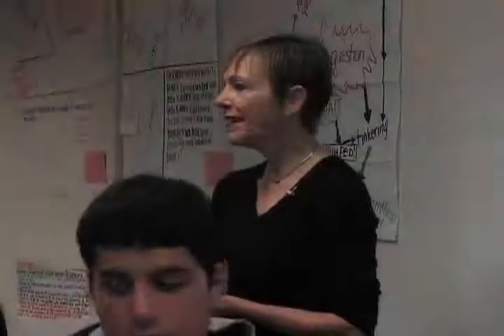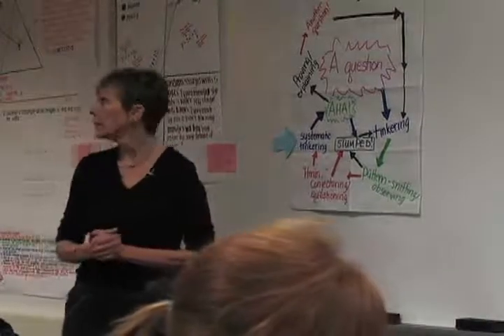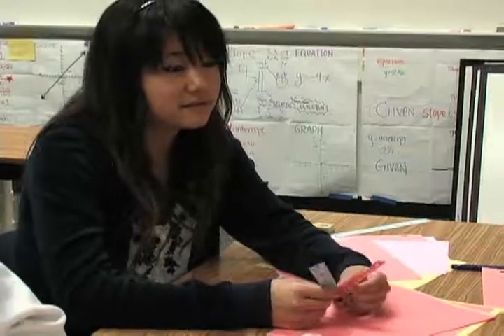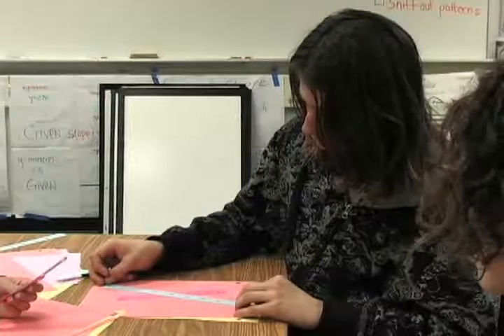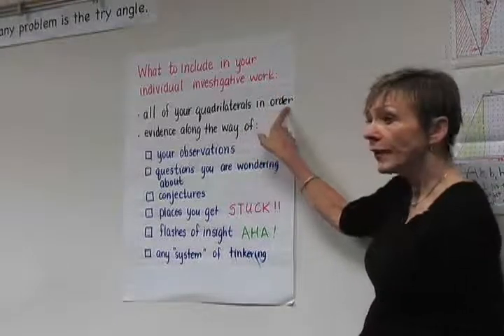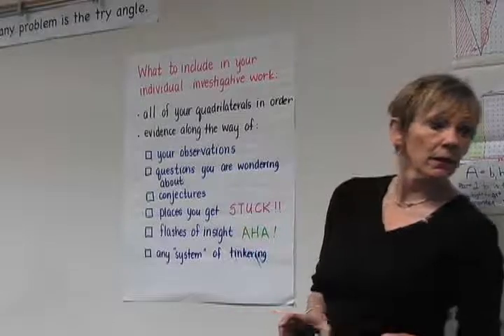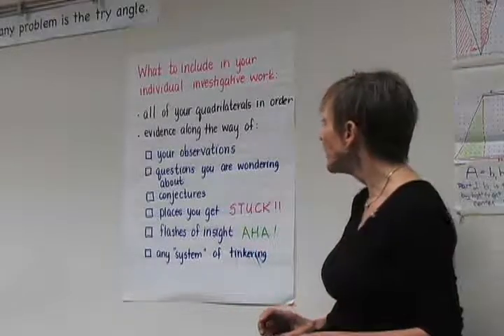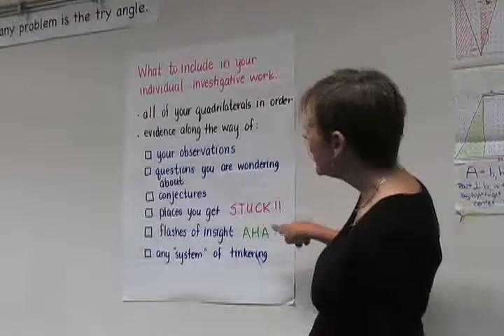Properties of Quadrilaterals: Tuesday Introduction (Part C)